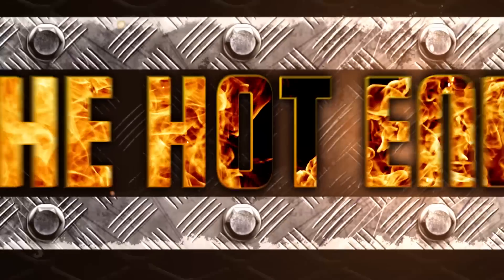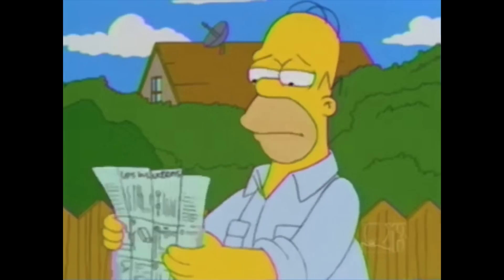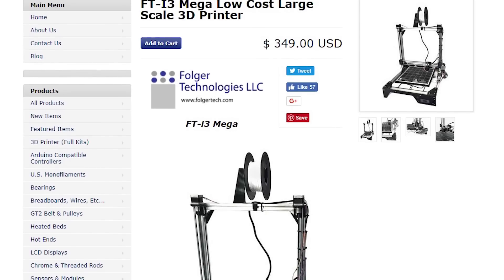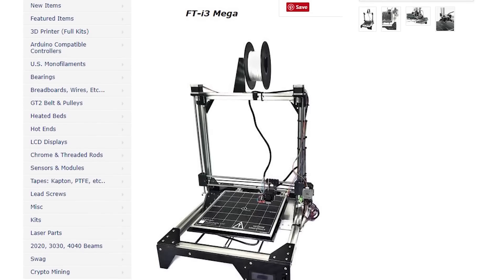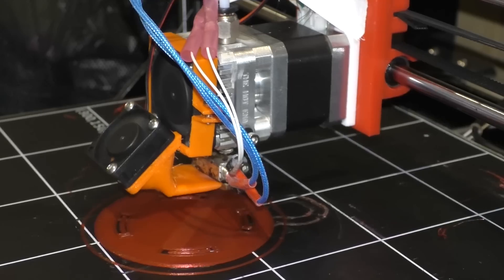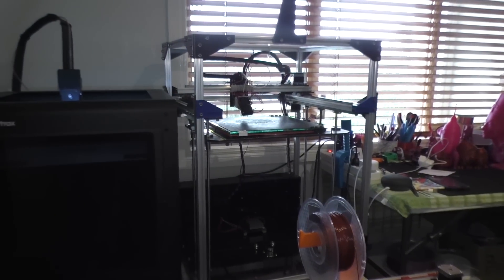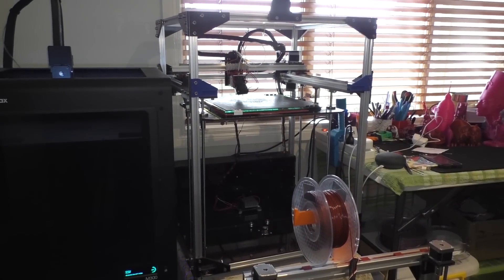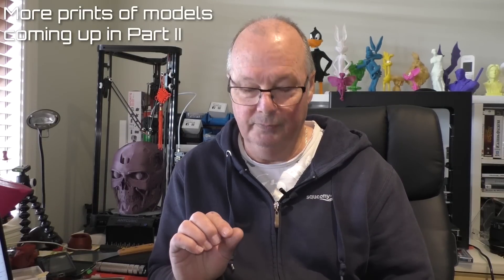We got a FolgerTech i3 mega prototype! (FT I3)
First look at the FT I3 Mega (FolgerTech i3 Mega) prototype!

PART 2 COMING UP WITH A TONNE OF PRINTS

CODE: THEHOTEND

▼▼ Postage Details ▼▼
AUSTRALIA